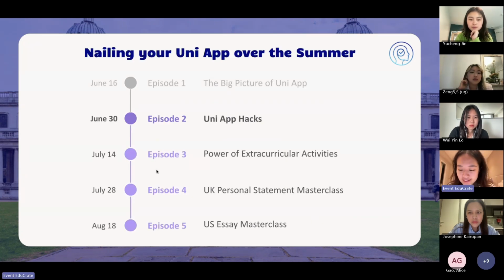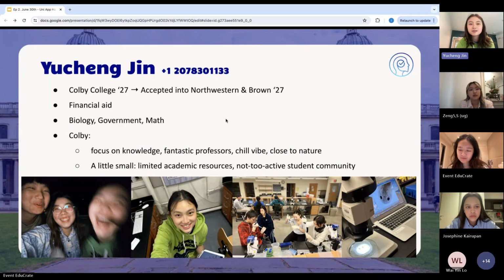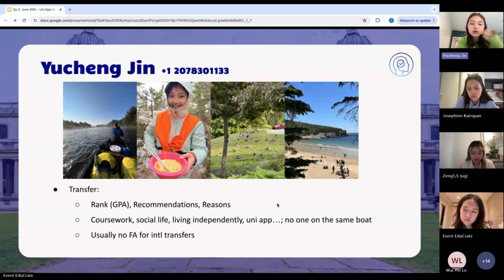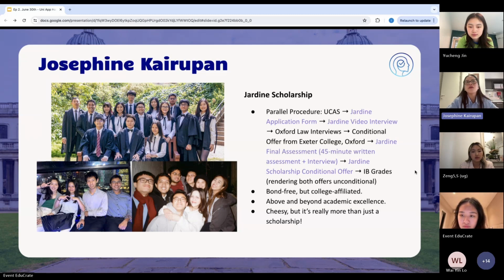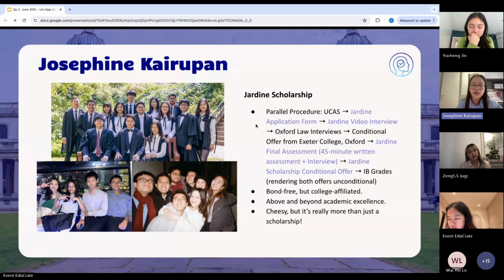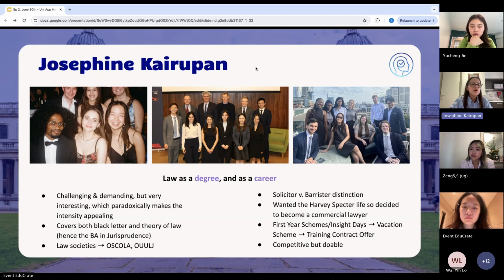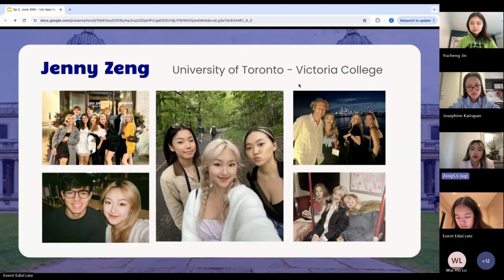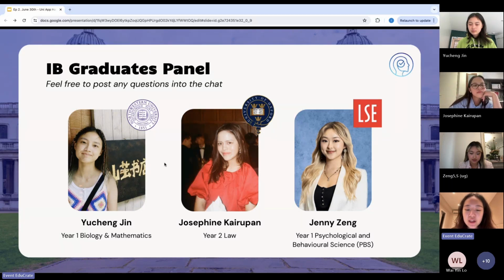Nailing Uni App over the Summer - Ep 2. University App Hacks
Introducing our second episode to EduCrate's summer series event "Nailing Uni App over the Summer"!

We have invited graduates from University of Oxford, London School of Economics and Political Science (LSE), and Northwestern University. This event is your chance to learn from those who have walked the path before you.

A sneak peak into what was discussed:
♦️ Switching majors / universities
⁠♦️ The difference between UK & US unis
⁠♦️ Securing financial aid & scholarship
⁠♦️ ”things I wish I have done if I were to apply for uni again”

Event Agenda
1. Introduction 00:00
2. Speaker Presentation 08:52
3. Open Panel Discussion with Q&A 01:07:39
4. Special Announcement + Wrap Up 01:28:00

🌱 EduCrate is a registered EdTech company targeting global learners. We offer an online tutoring marketplace specifically for International Baccalaureate Diploma Programme (IBDP) education. Our platform takes the efficient marketplace model of Fiverr and the idea-sharing approach of Reddit's topic-based forums to improve the traditional, often slow and ineffective, student-tutor matching process. We give students the power to engage and select how they want to learn, while supporting educators to establish thought leadership and skills enhancement!